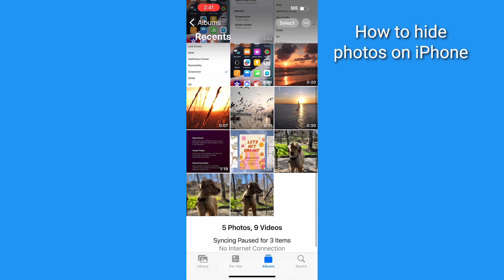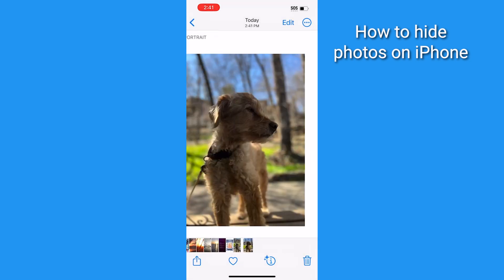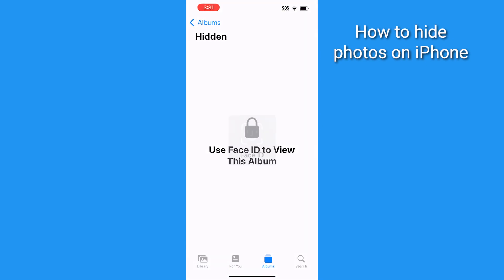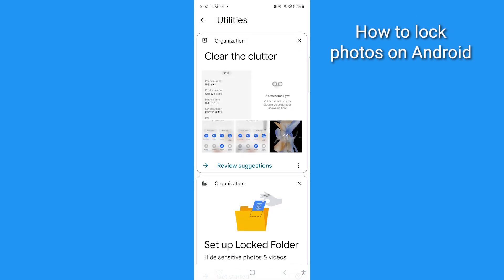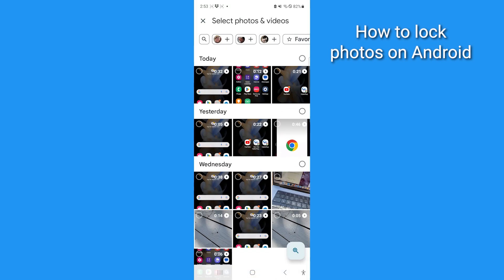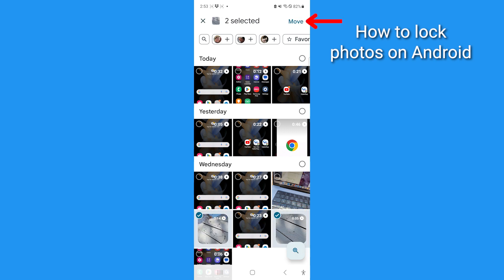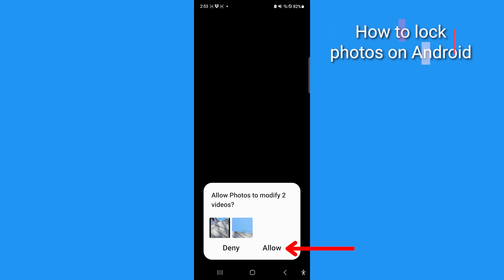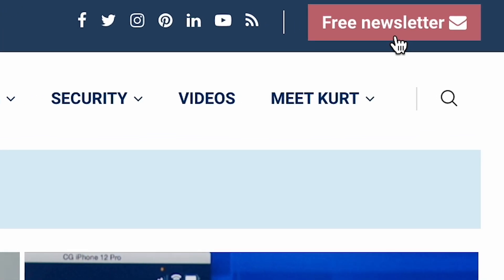How to hide photos on you iPhone and Android from snoops | Kurt the CyberGuy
Don't overshare photos ever again! Follow these steps to learn how to lock or hide your photos away so only you can access them.